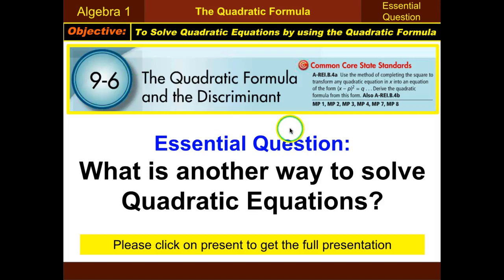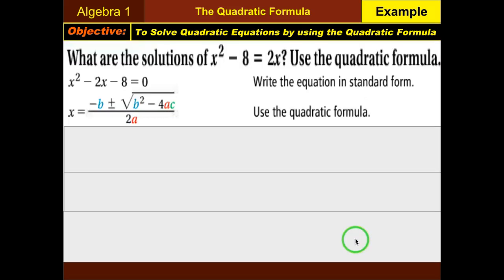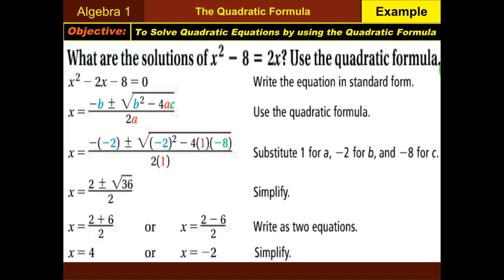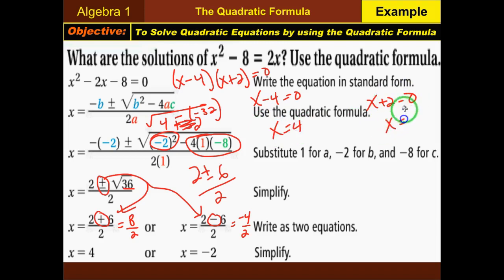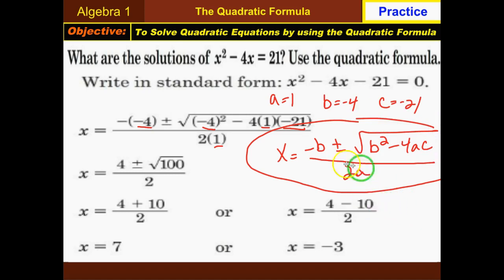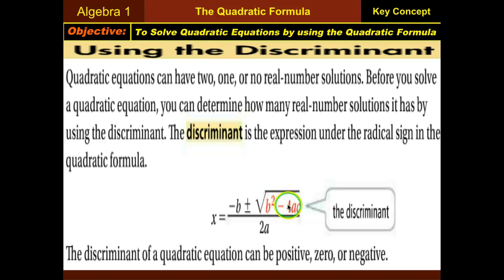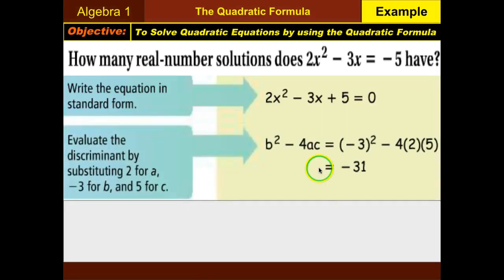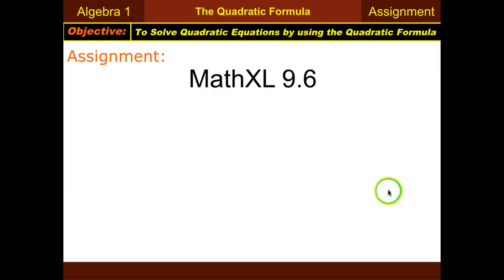A1 9 6 The Quadratic Formula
I make these for my students. I was just trying to see if I was able to upload them.